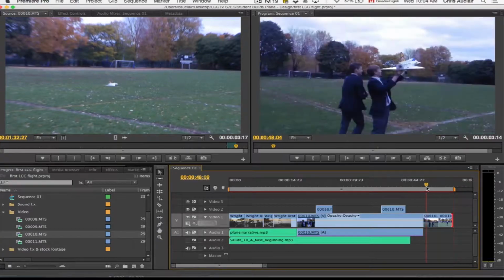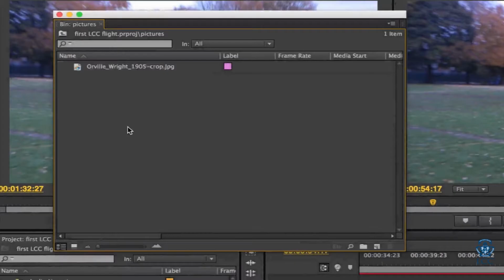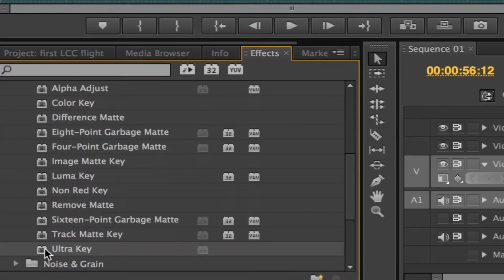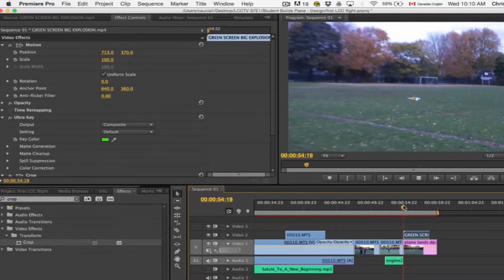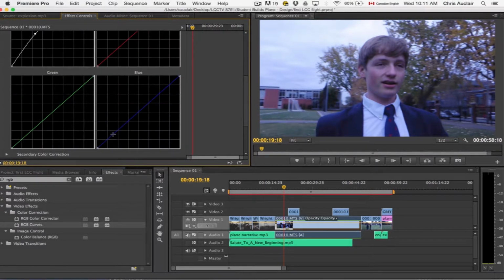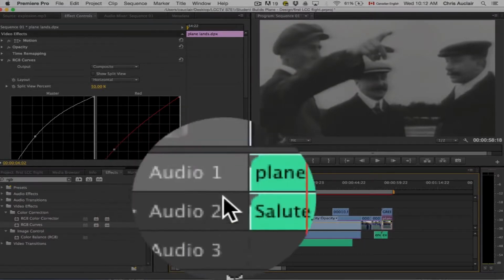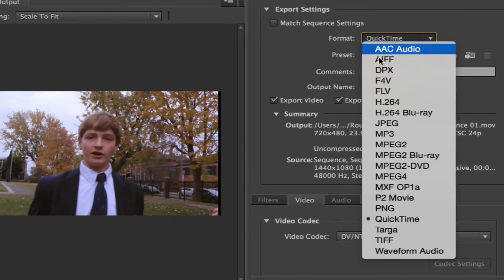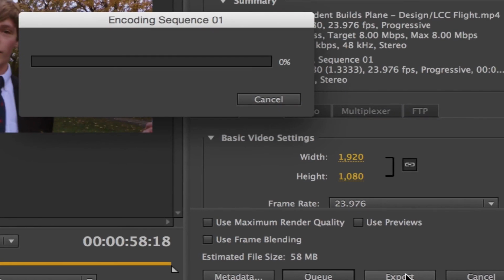Lesson 9/9: Advanced Editing: Key-Framing & Greenscreen Effects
Editing in Premiere: From Basics to Advanced Effects. This on-line post-production editing course was prepared for Film Students and the International Student Film Festival